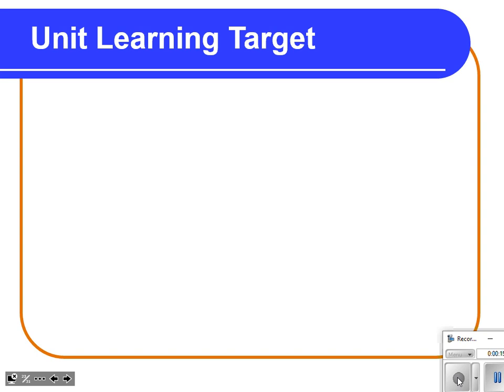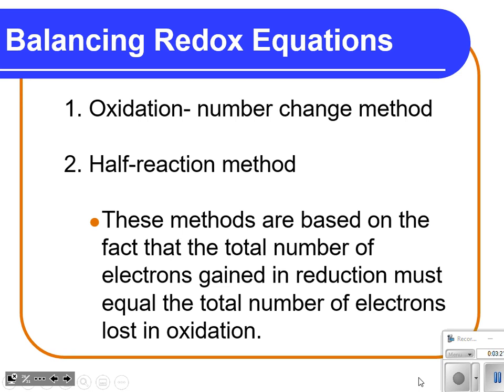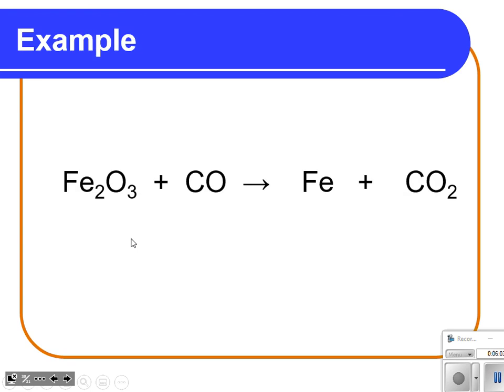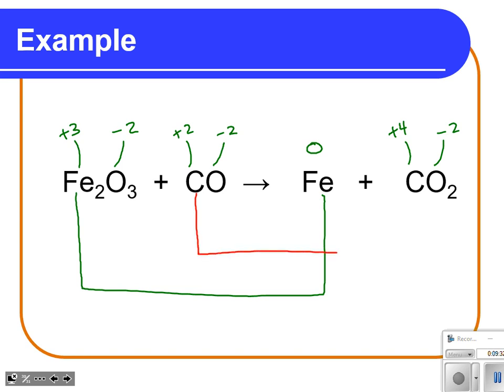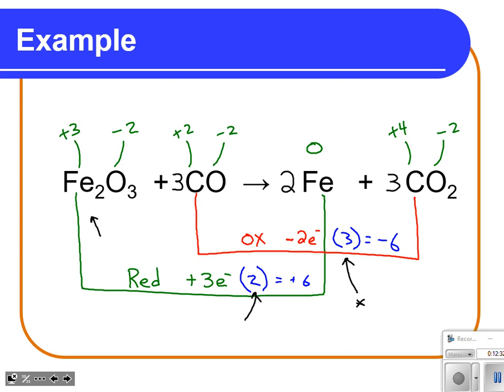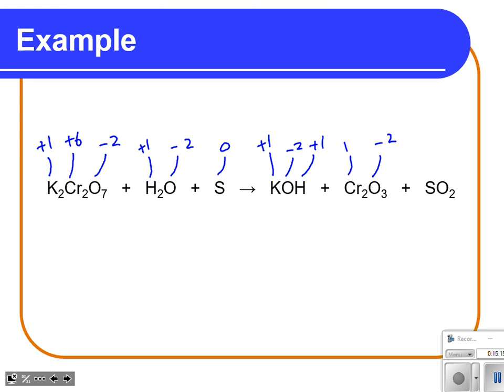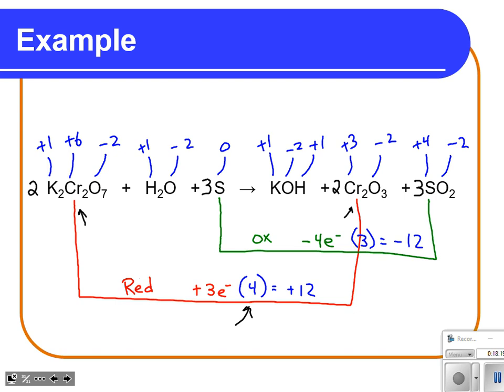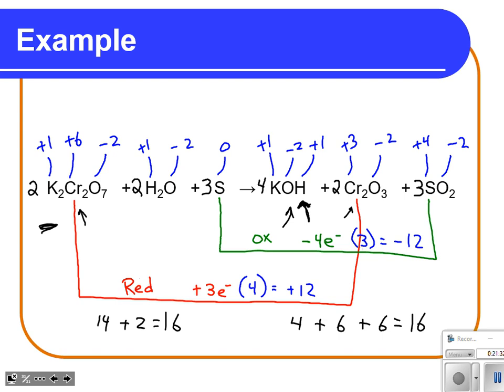Notes REDOX Day 3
Mr. Braun demonstrates how to balance an Oxidation- Reduction Reaction.